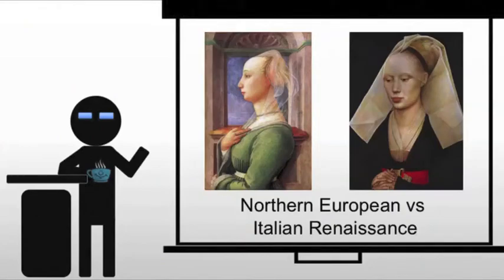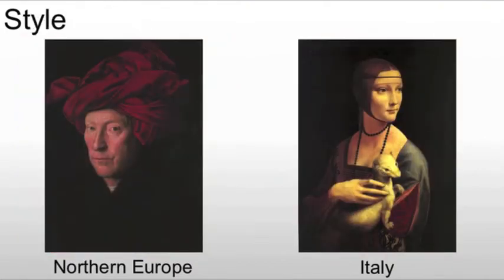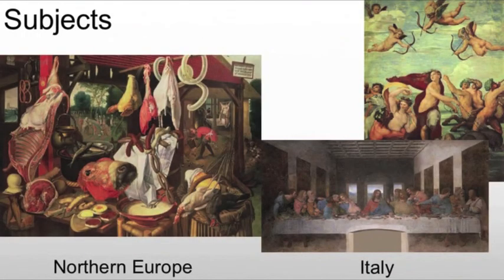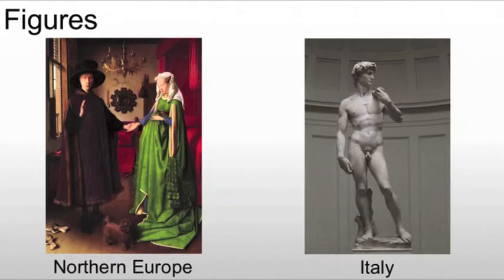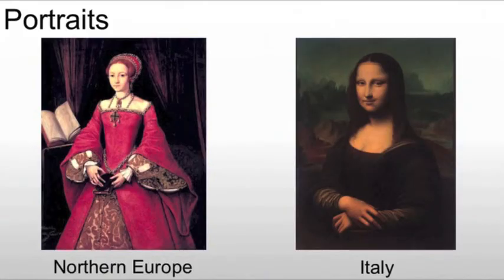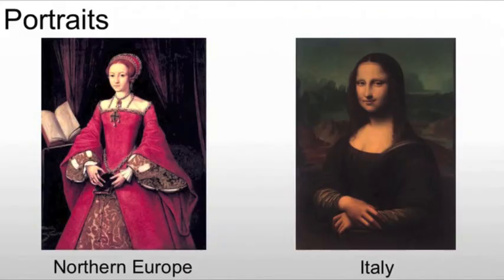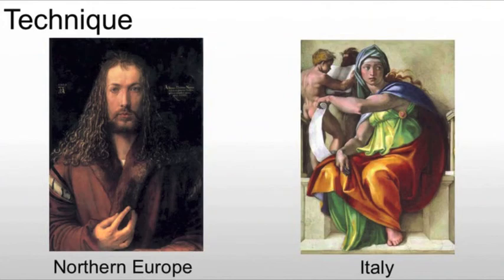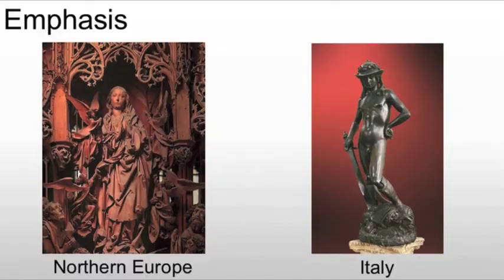Northern European vs Italian Renaissance